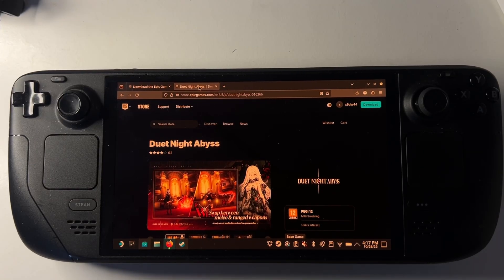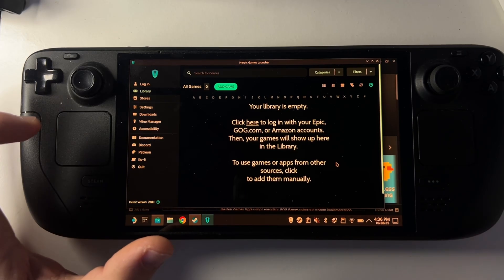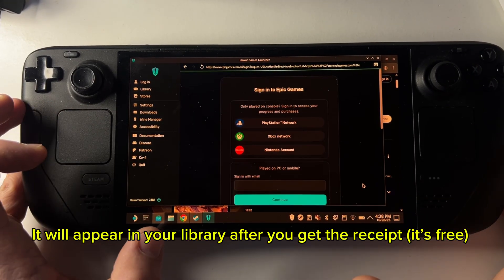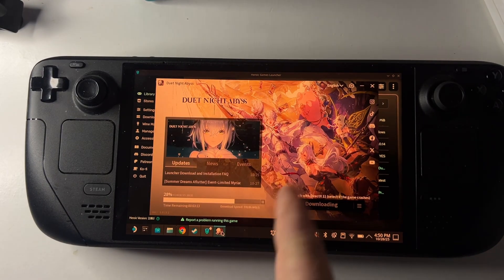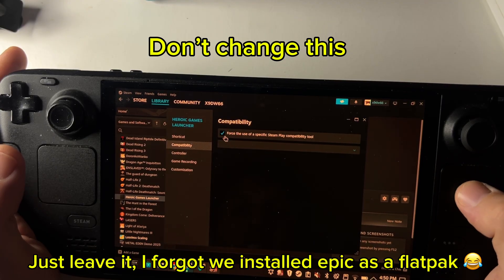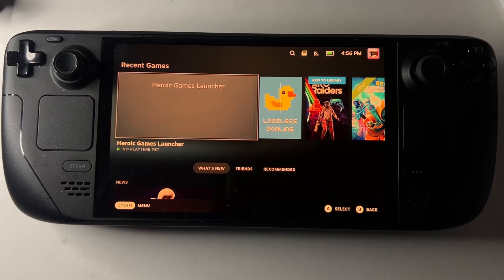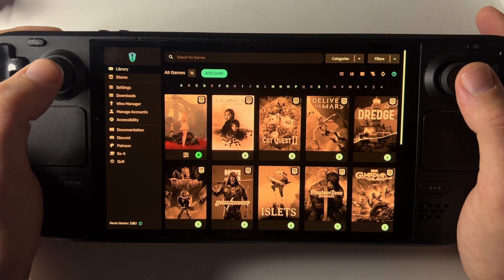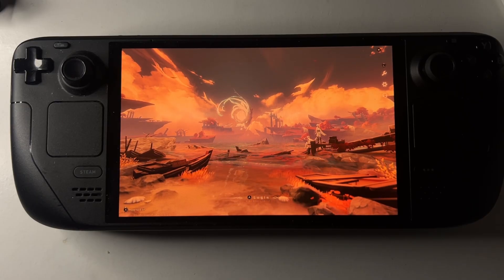How To Install Duet Night Abyss On SteamDeck Fast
This is a tutorial on how to install Duet Night Abyss on the steamdeck with heroic games launcher, eventually there will be a steam os version but for now we do not want to wait 😂 so we will install via epic games store